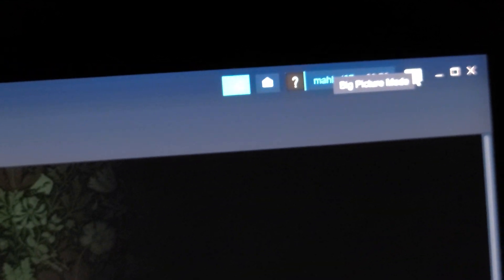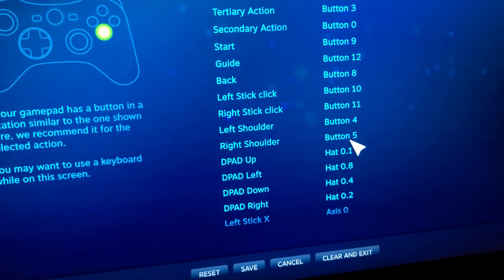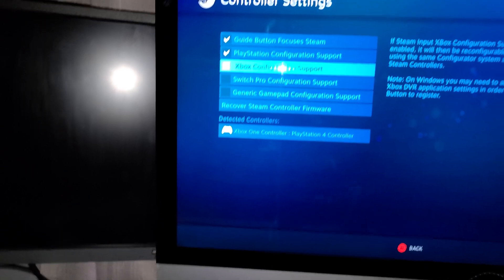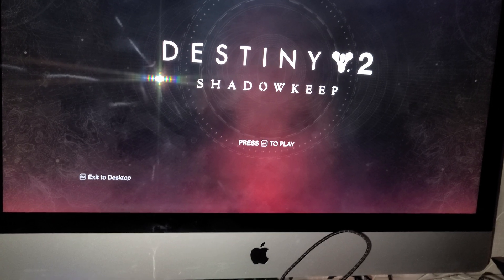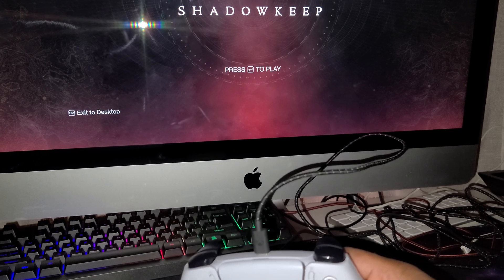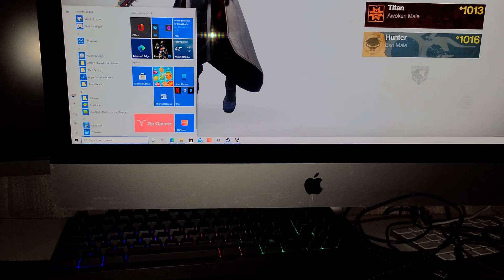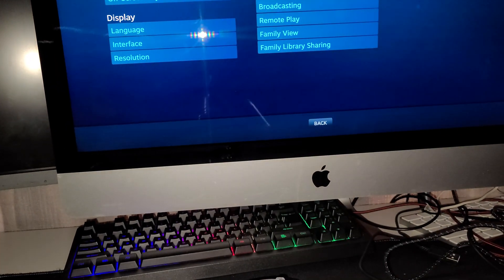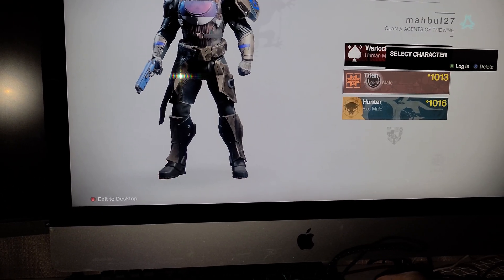HOW SET UP PS5 CONTROLLER ON PC (STEAM) NOT ALL FEATURES WILL WORK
QUICK VIDEO TUTORIALS ON HOW TO SET UP AND USE THE PS5 CONTROLLER ON STEAM